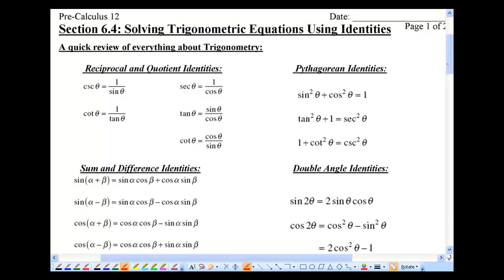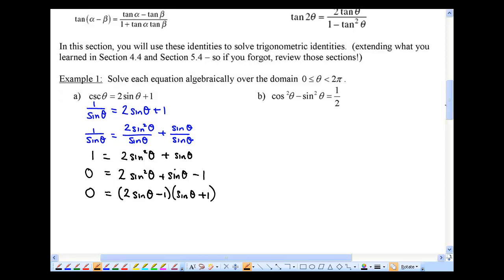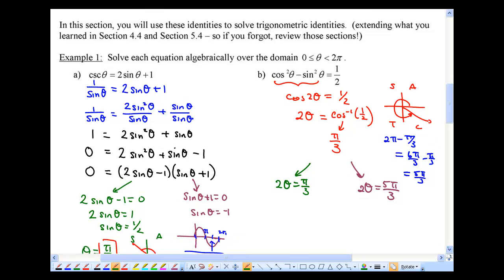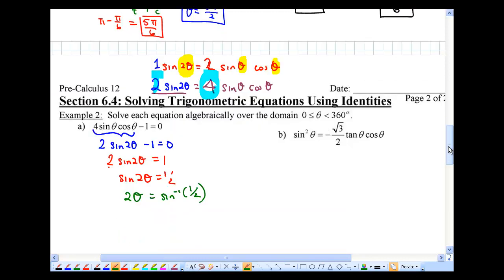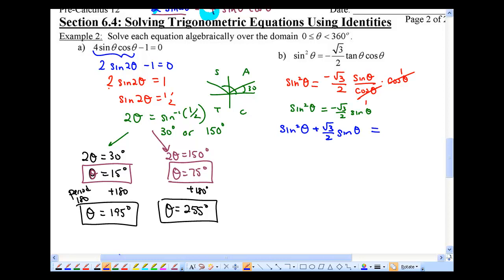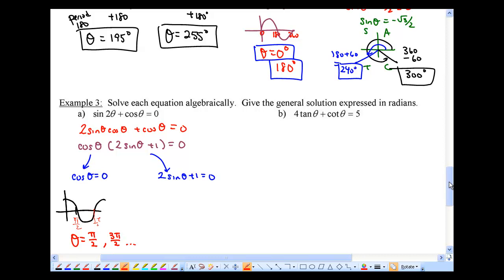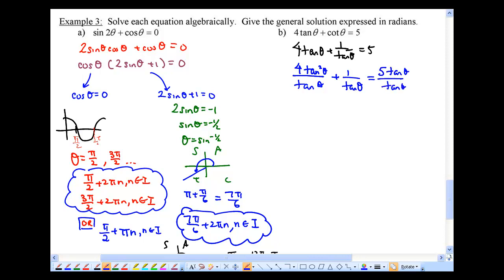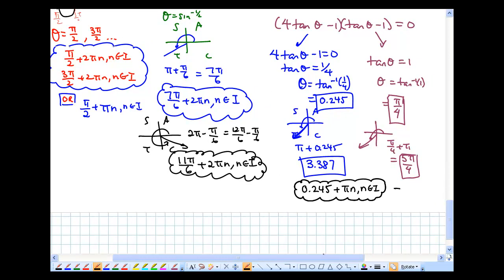Pre-Calcluls 12 Section 6.4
Solving Trigonometric Equations using Identities